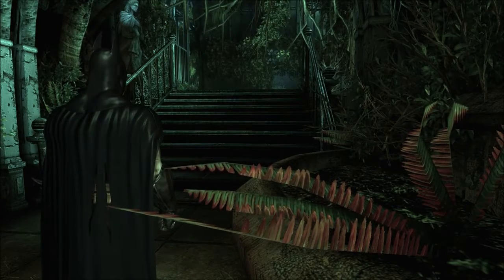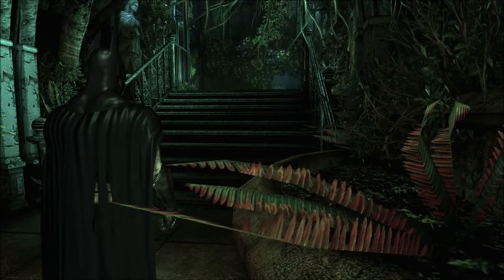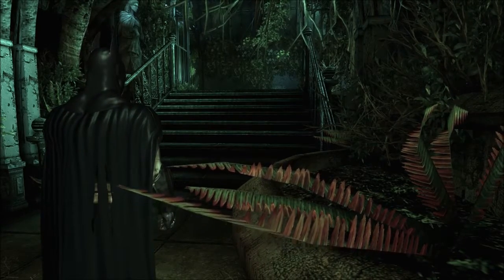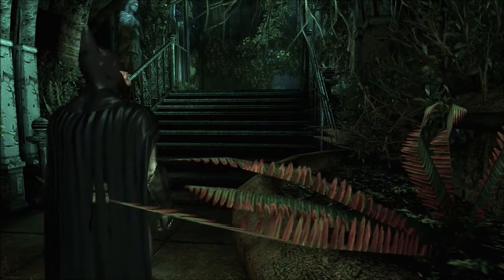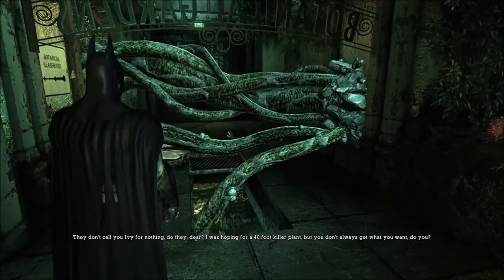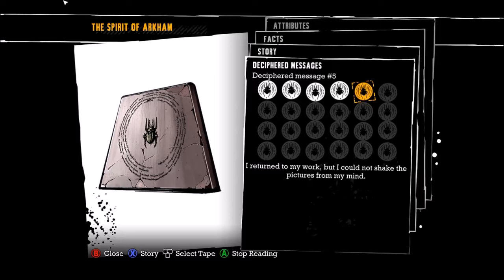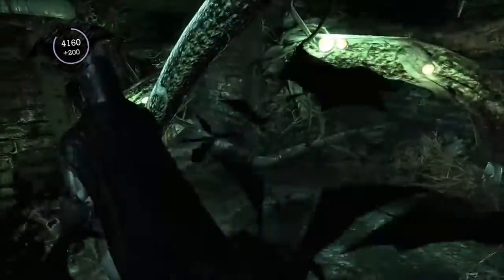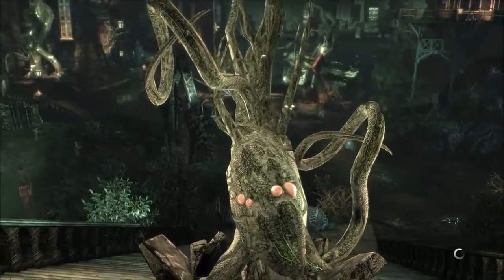Let's Play Batman AA EP 16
Lets go Find Cash